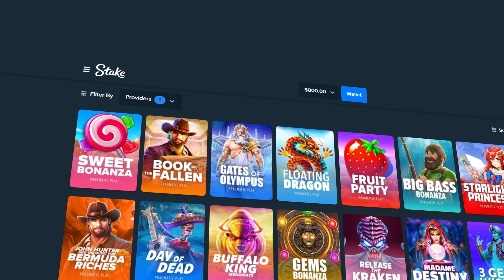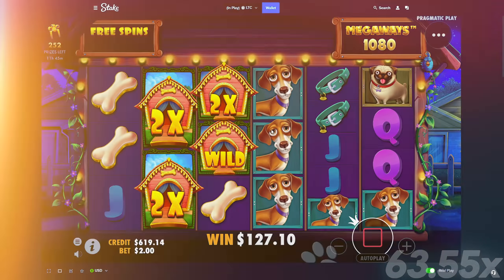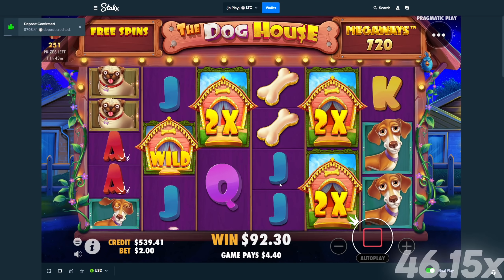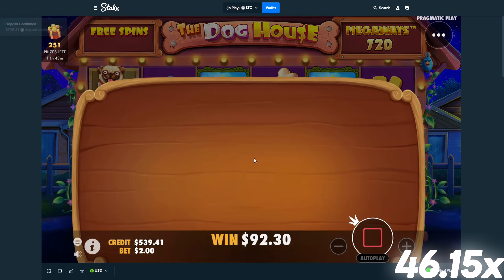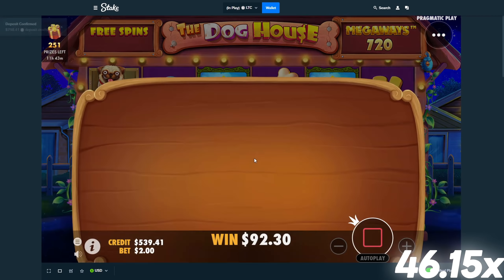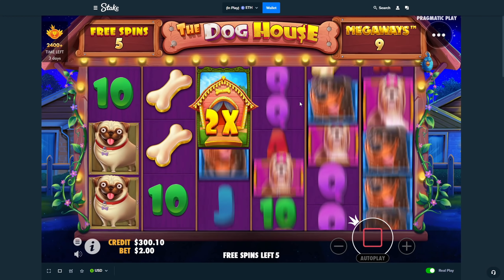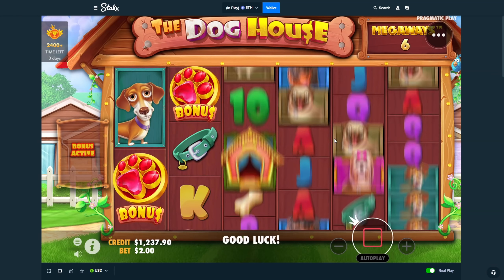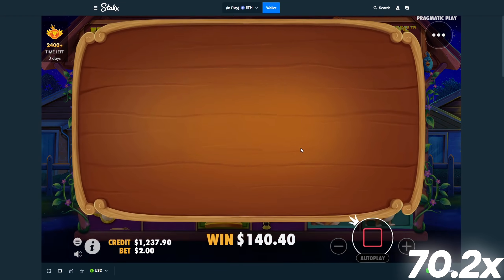THIS PERFECT DOG HOUSE SETUP SAVED ME!! (COMEBACK)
In todays video, we are on Dog House Megaways! We made a CRAZY comeback and got some insane wins. We did TONS of Bonus buys and managed to make a HUGE comeback and save our balance.. I hope you enjoy the video!